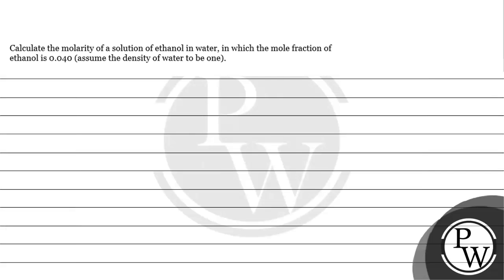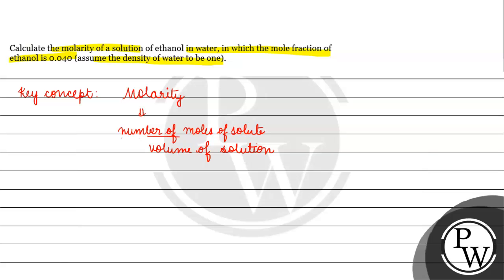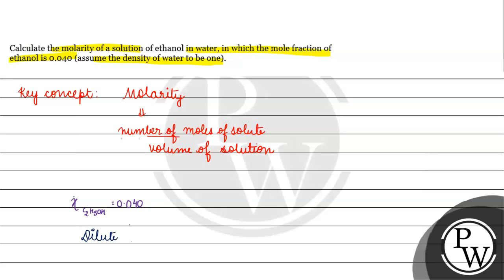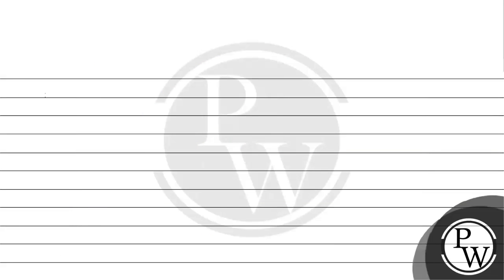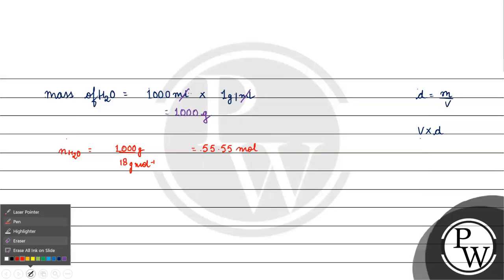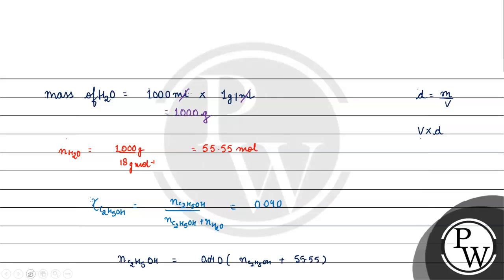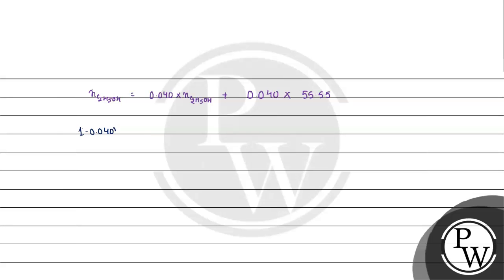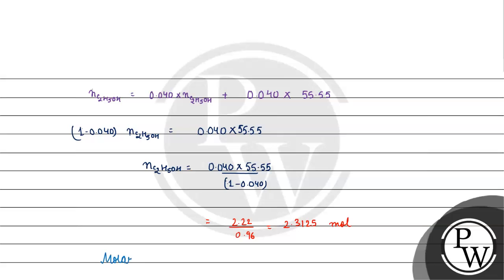Calculate the molarity of a solution of ethanol in water, in which the mole fraction of ethanol ...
Calculate the molarity of a solution of ethanol in water, in which the mole fraction of ethanol is \( 0.040 \) (assume the density of water to be one).\( S \) olution \( \rightarrow \quad \mathrm{C}_{2} 4504+\mathrm{H}_{2} \mathrm{O} \) \( x_{c_{2} H \operatorname{Hon}}=0.040 \quad \) Molsnoty \( = \) ?of \( \mathrm{H}_{2} \mathrm{O} \)